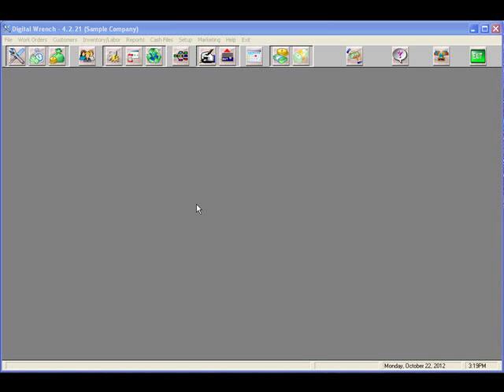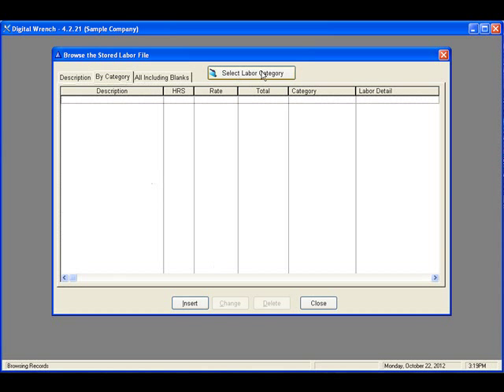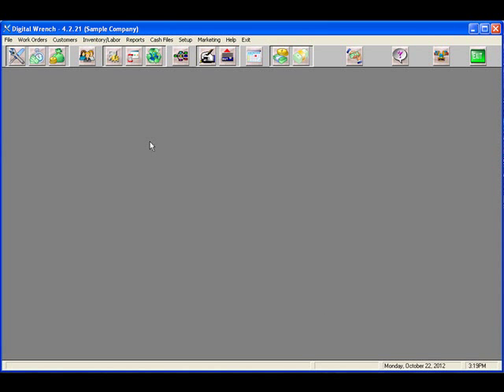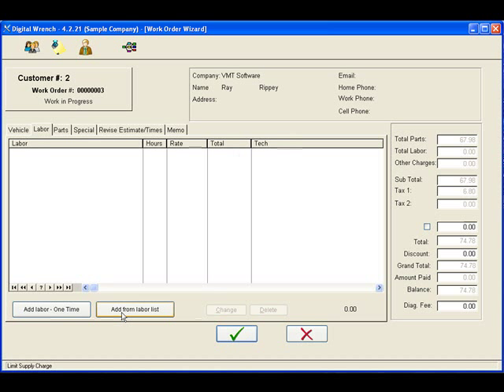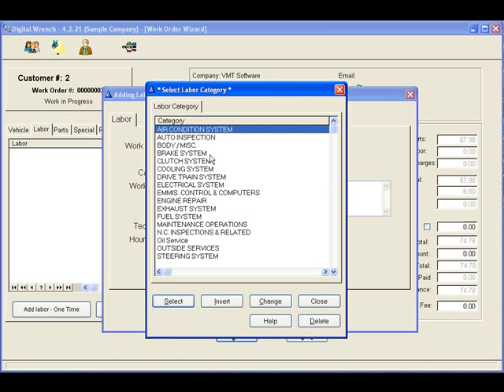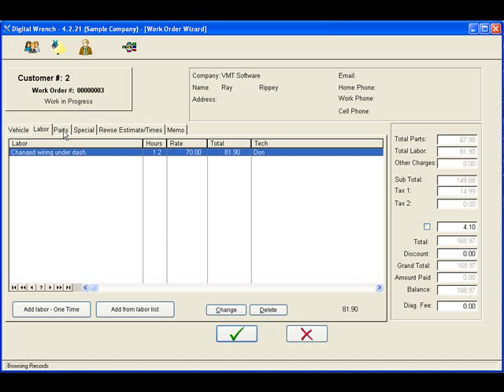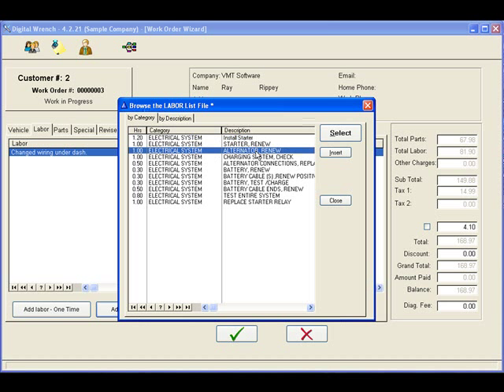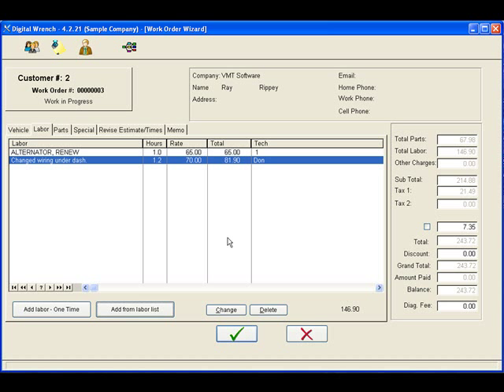Auto Repair Order Labor Options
Auto Repair Order Labor Options for our Digital Wrench Software.